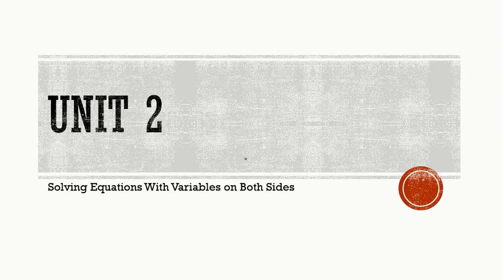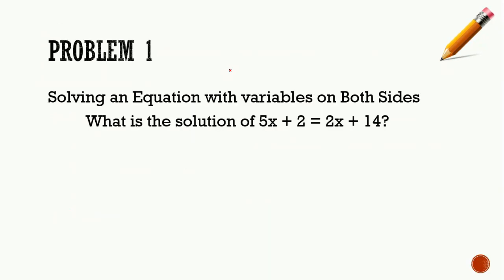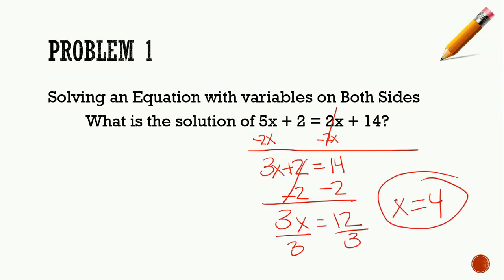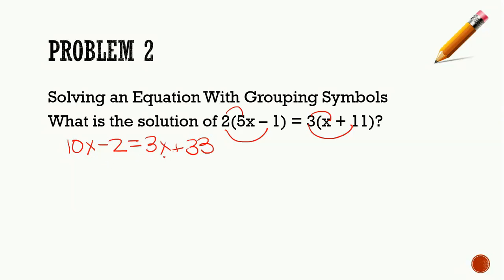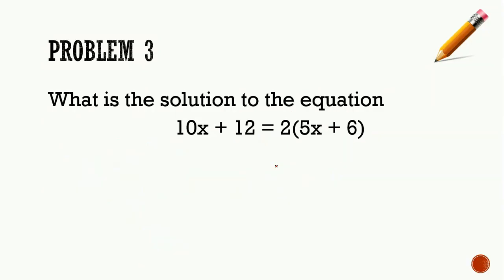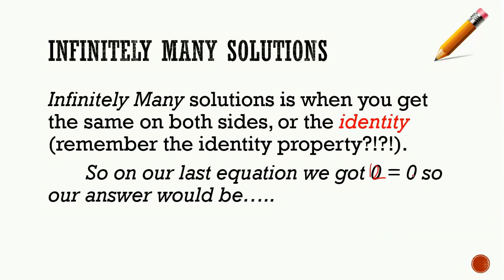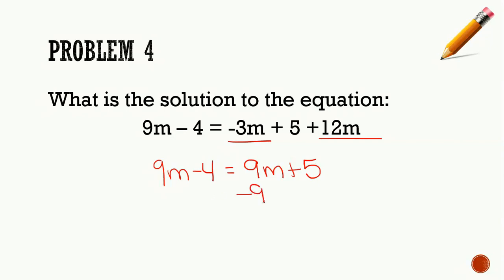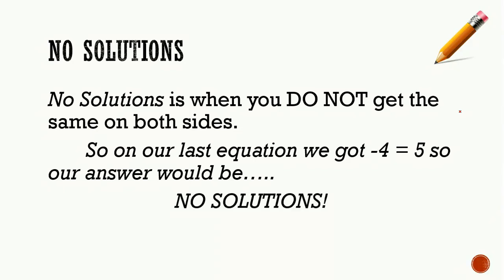Unit 2: Solving Equations with Variables on Both Sides